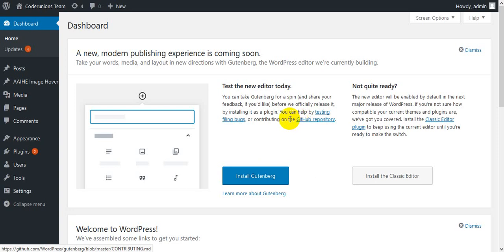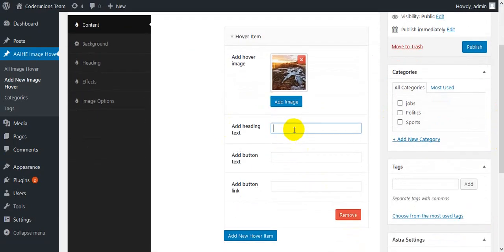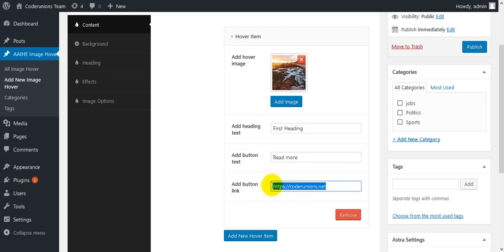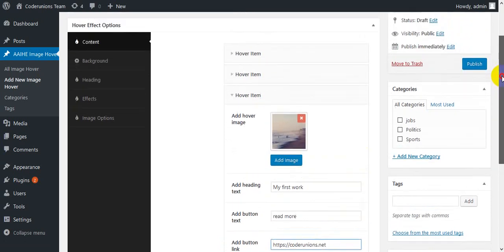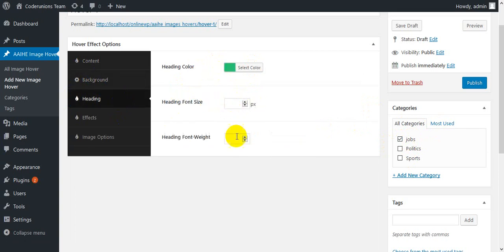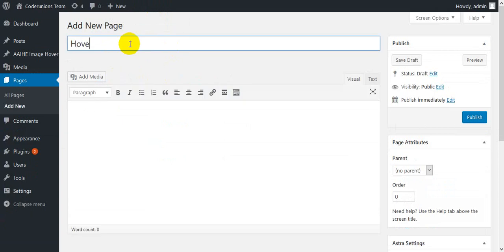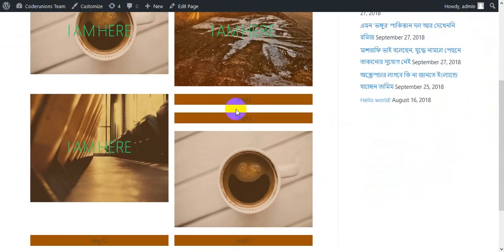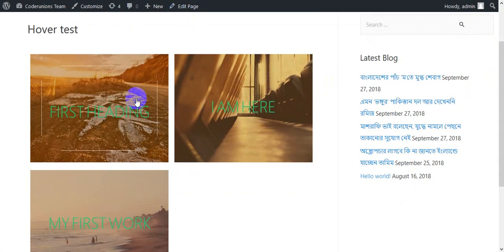Wordpress all in all hover effects for image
Hi,

This video is just for create image hover effects in wordpress, Watch and Enjoy the video for add a awesome image hover effects. Image hover effect created by css